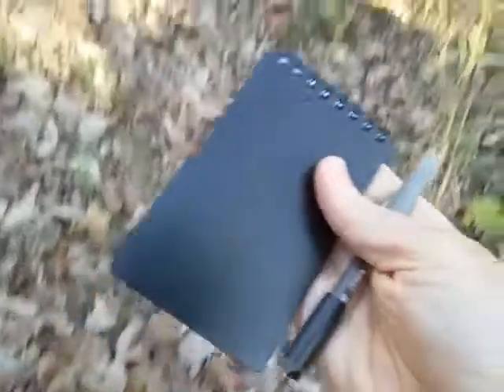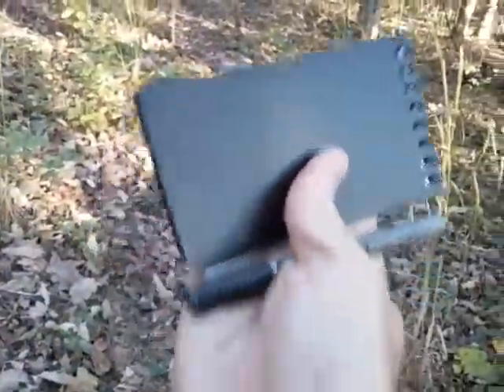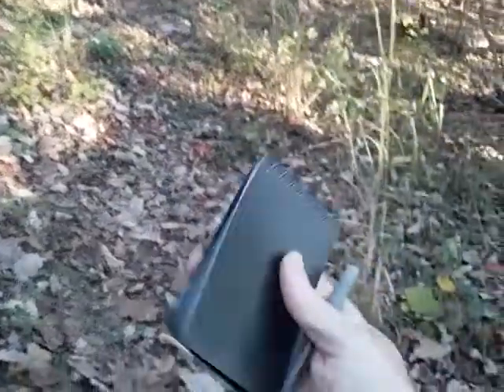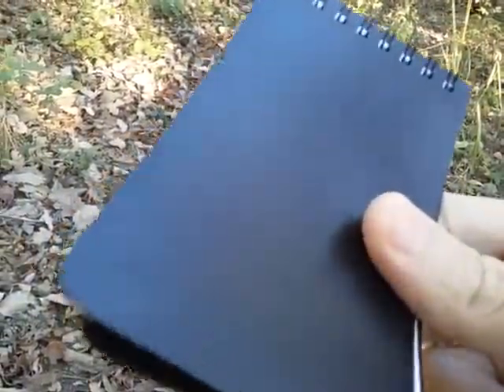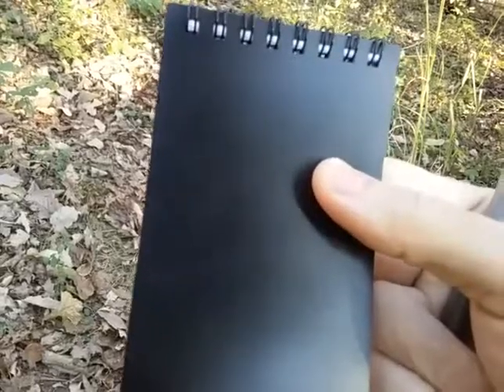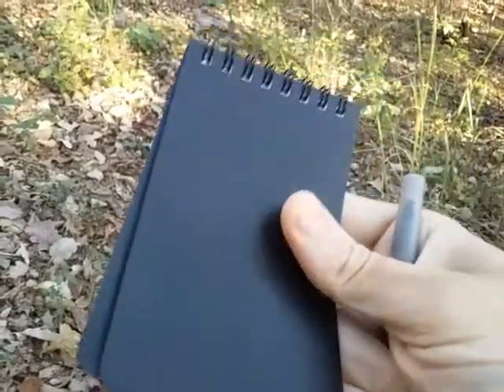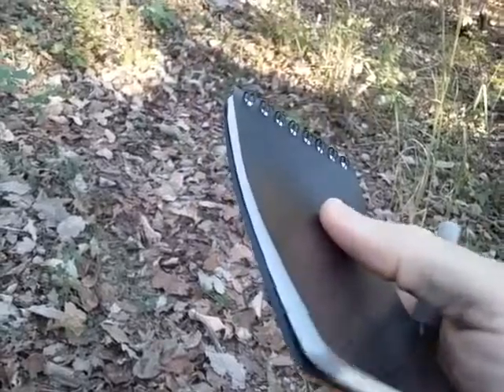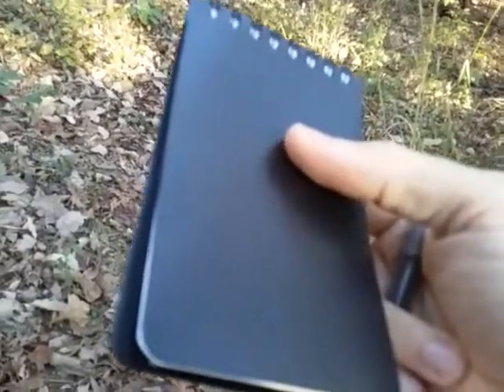Everyday Carry Essentials Series - Notepad & Writing Utensils - Everyday Prepper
Paper - Pen & EDC